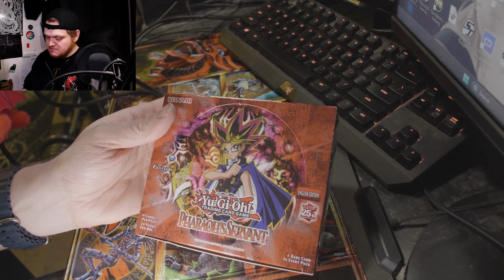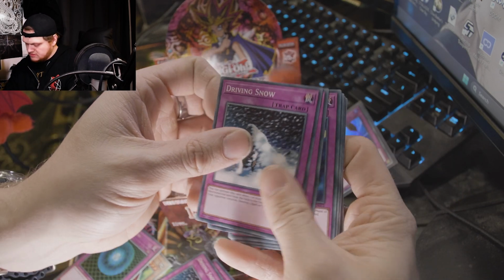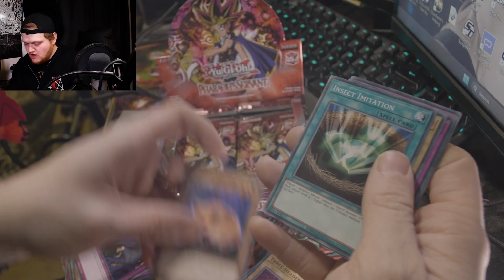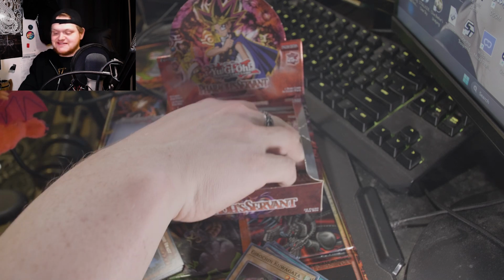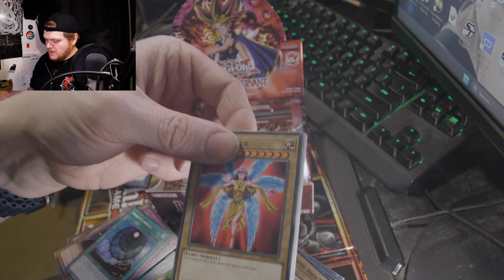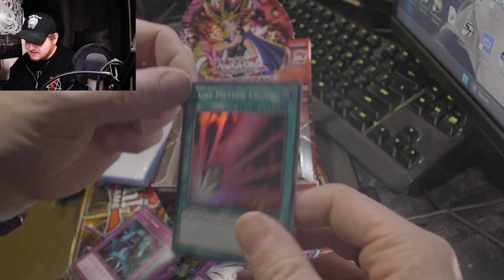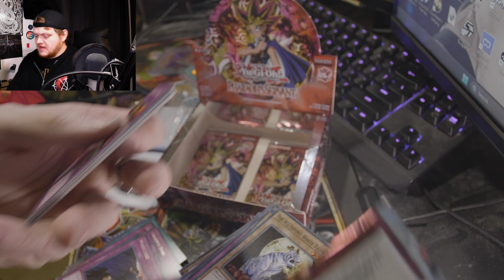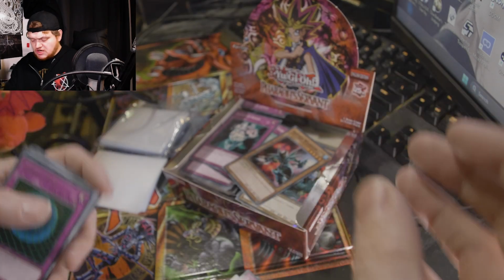Yu Gi Oh Pharaohs Servant 25th Anniversary Booster Box Unboxing.............You Gottta Be Kidding Me